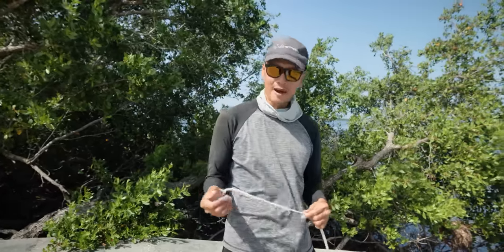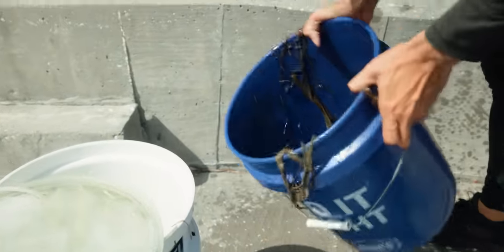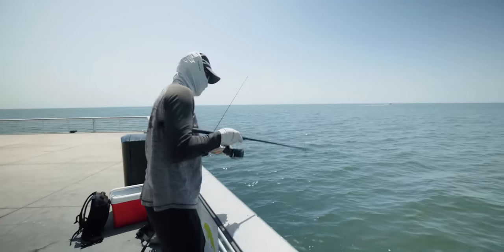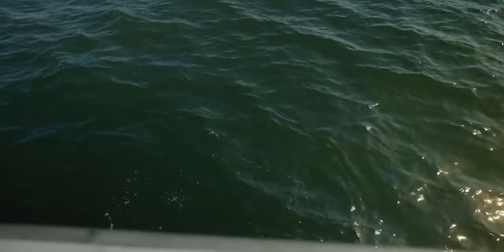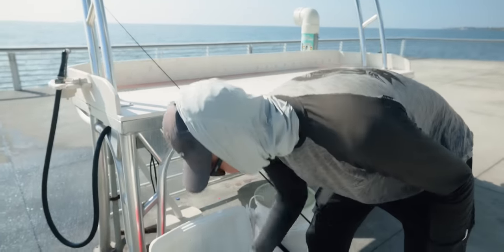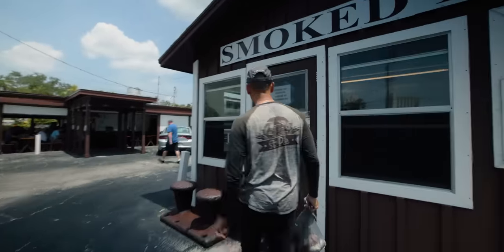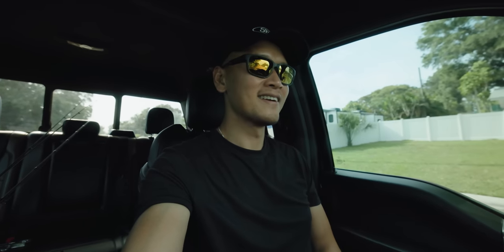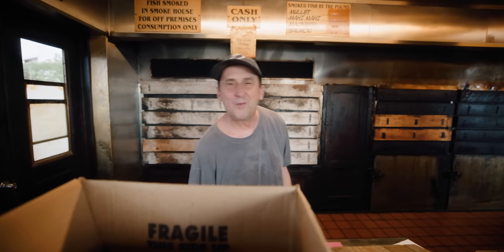I Was Not Expecting to Catch THIS! Fishing With My Favorite Mackerel Lure!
Fishing Gear